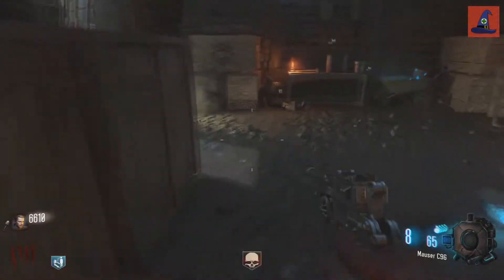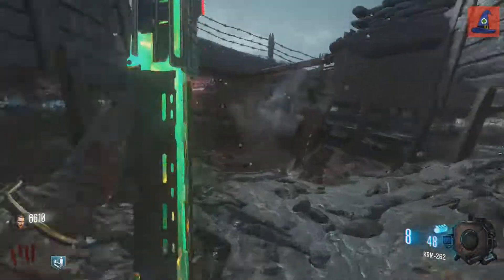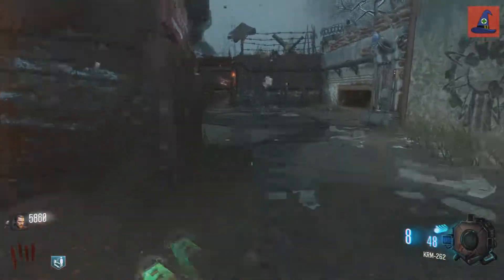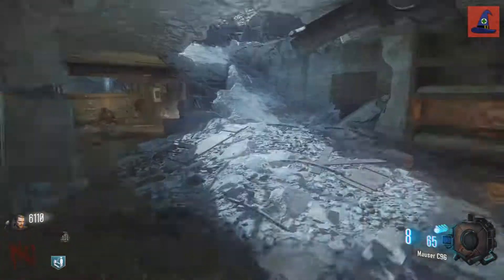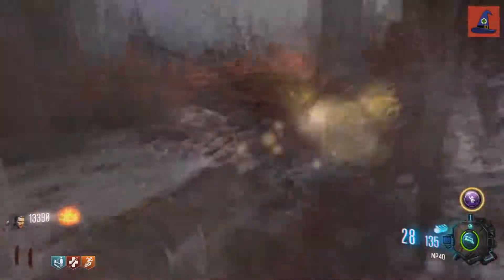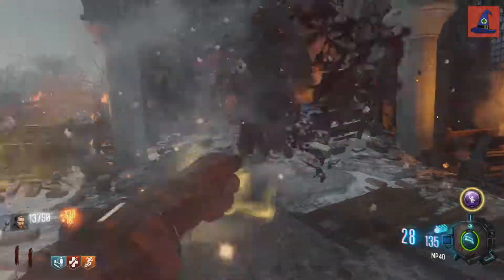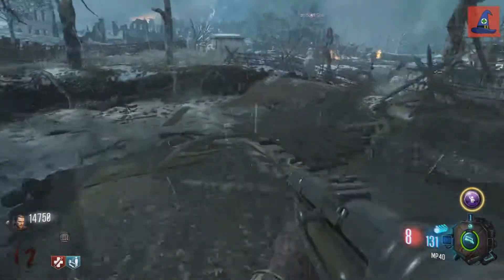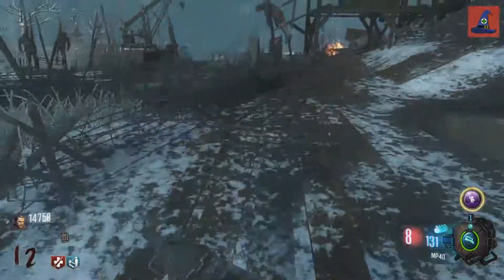Chronicles/Origins: How to obtain the G Strike Bombs!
This is a quick and easy video on how to get the G Strike bombs on the Black Ops 3 Zombies Chronicles map, Origins.